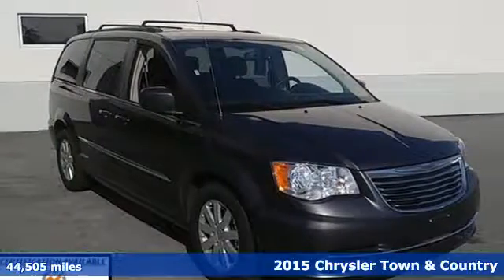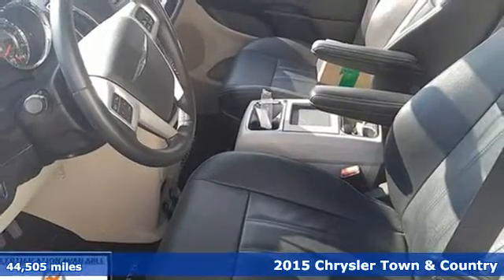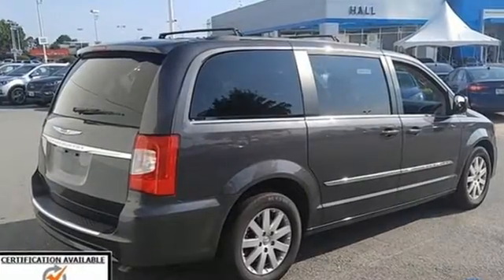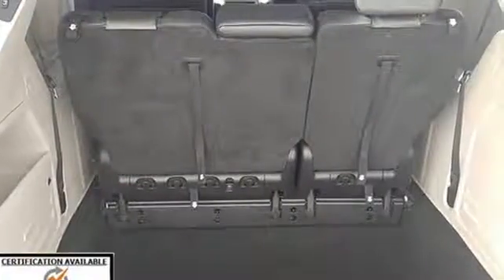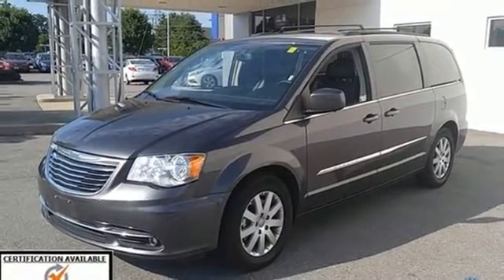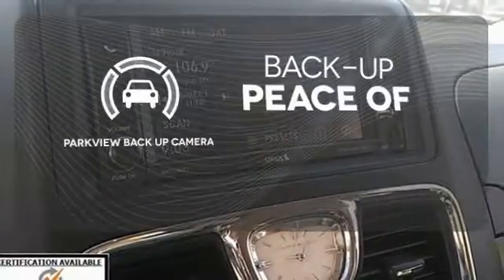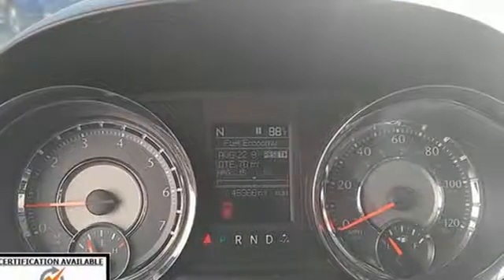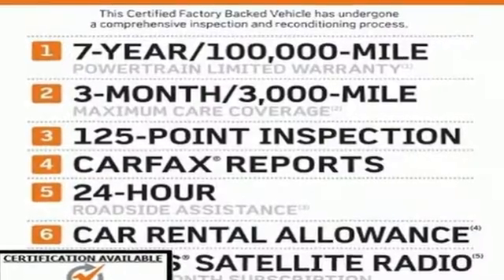Certified 2015 Chrysler Town & Country Chesapeake VA Norfolk, VA 21R1238 - SOLD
Year: 2015
Make: Chrysler
Model: Town & Country
Trim: Touring
Engine: 3.6L 6-Cylinder SMPI DOHC
Transmission: 6-Speed Automatic
Color: Gray
Interior: Black
Mileage: 44505
Stock #: 21R1238
VIN: 2C4RC1BG1FR717942
 If you are looking at Used Car dealers in Chesapeake, Hampton Roads. Check us out at Hall CDJR Chesapeake We sell more than just pre-brDVD/LEATHER/CAPTAIN CHAIRS/STOW N GO/TOUCHSCREEN RADIO/BLUETOOTH/1 OWNER/CERTIFICATION READYbrbrowned CHRYSLER, DODGE, JEEP AND RAMS in Hampton Roads. If your searching for Used Toyotas a€“Used Chevys a€“ Used Nissan a€“ Used Buick a€“ Used Hyundai a€“ Used Honda a€“ Used Ford a€“ Used Acura a€“ Used Mazda a€“ Used Subaru a€“ Used GMC or Used PickUps a€“ Used Cars. Our used cars for sale are re-conditioned extensively and offer top value to clients considering buying Hampton Roads Used Cars. Good Credit, Bad Credit, No Credit, we treat you with respect.br*The Internet Price includes current applicable dealer discounts. Your additional costs are sales tax, tag and title fees for the state in which the vehicle will be registered, any dealer-installed options (if applicable), and a $649 dealer processing fee (Virginia, North Carolina). The Internet Price is subject to change, and prior sales are excluded. While every reasonable effort is made to ensure the accuracy of this information, we are not responsible for any errors or omissions contained on these pages. Please verify any information in question with the dealer.

Address:
3410 Western Branch Blvd